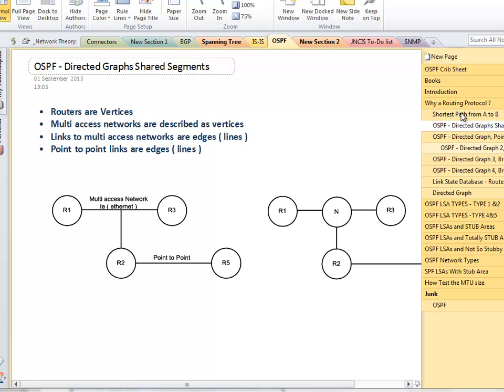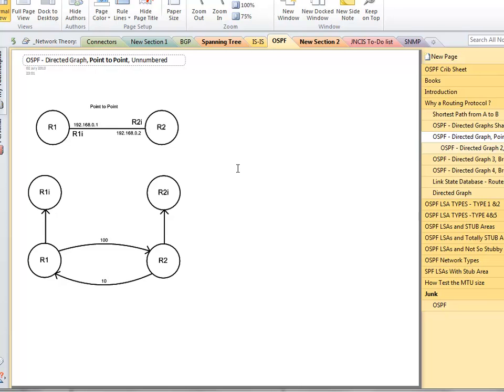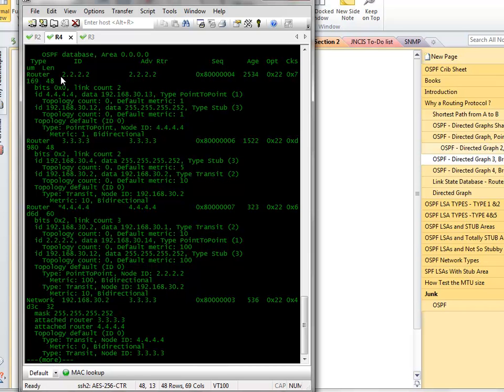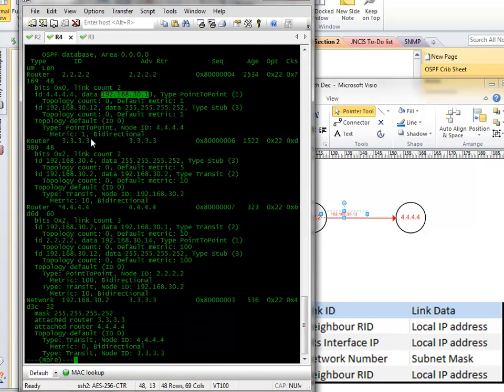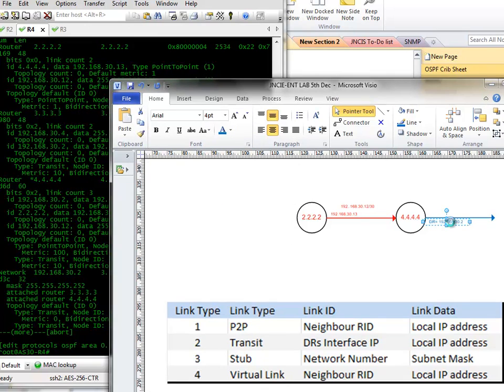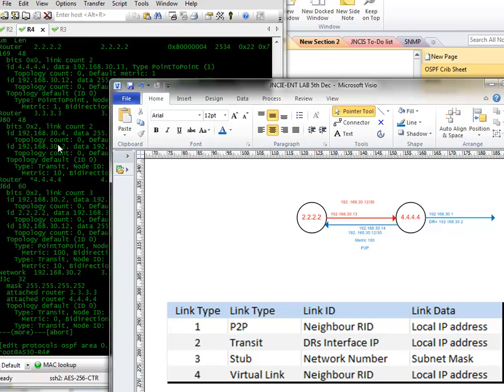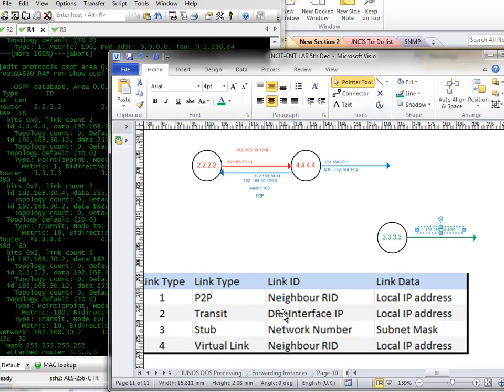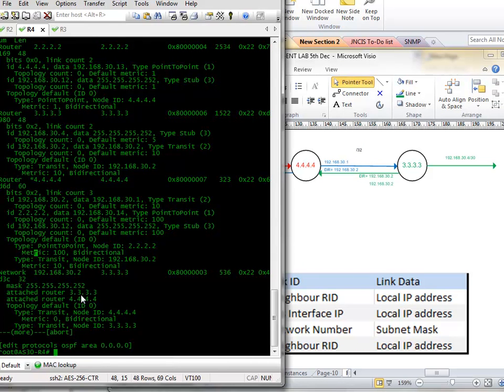OSPF Theory 2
OSPF Theory 2, Takes a look at a real OSPF Database and makes a diagram of this.